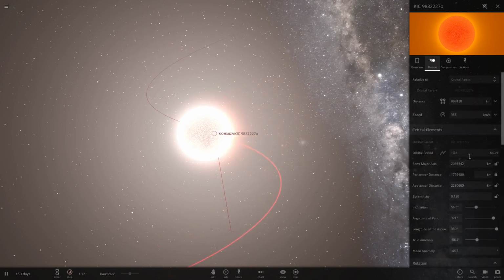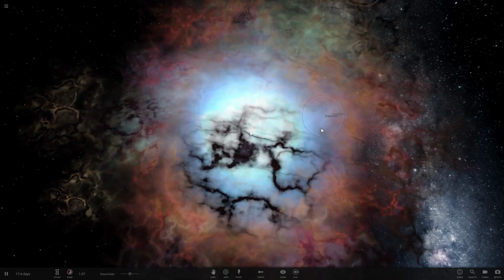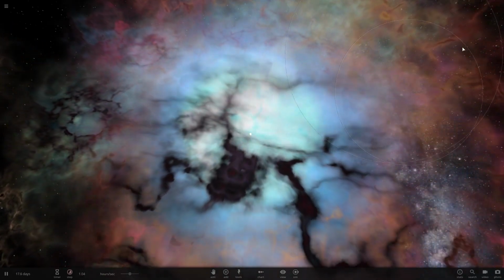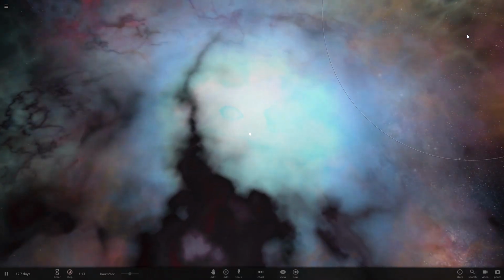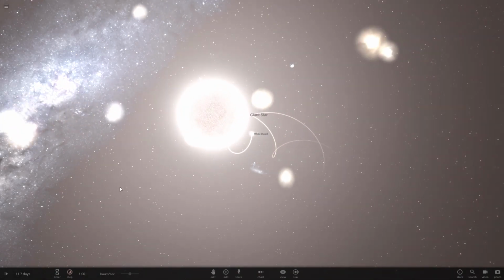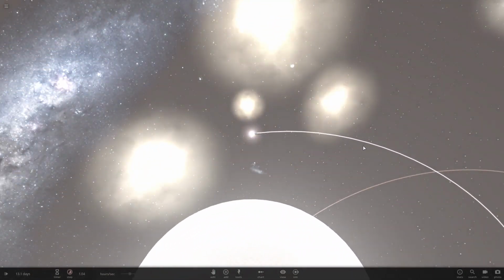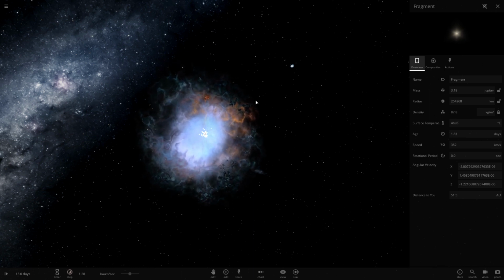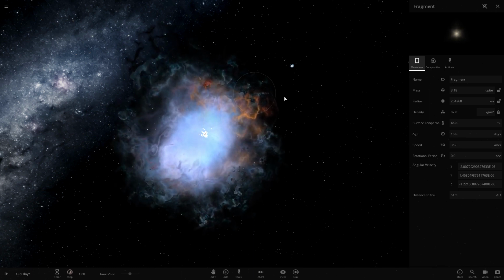Three types of Nova Star Explosions, including one that is predicted in 2022!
There are 3 types of Novas, Standard Nova, Red Nova, and Super nova. In this video I show a simulation using Universe Sandbox 2 of these 3 types of novas, including the predicted explosion of KIC 9832227 in early 2022.

For more information on what I am doing, To help support this and future efforts